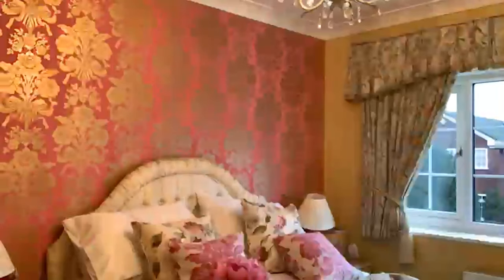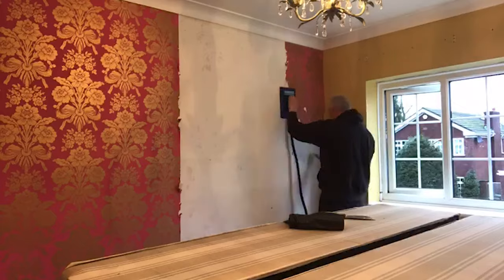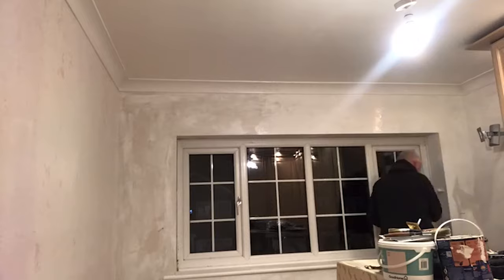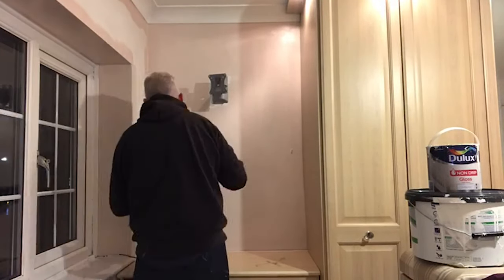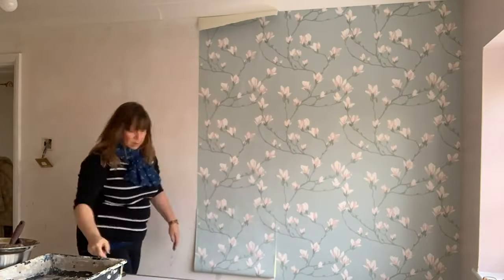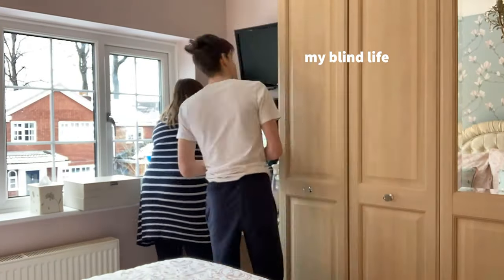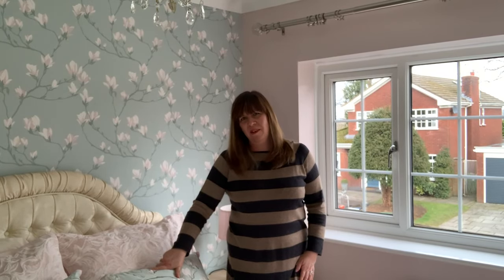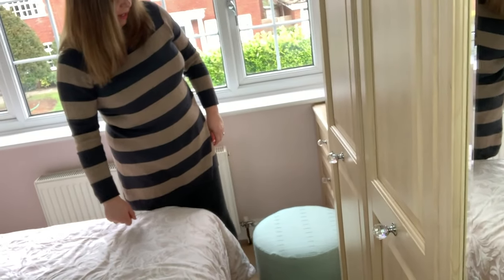Laura Ashley Master Bedroom Makeover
Our Master Bedroom Makeover which we’ve done in Laura Ashley Magnolia Grove in Duck Egg, complete with all our Laura Ashley closing down sale haul. We can’t wait to get back in our bedroom.

If you want to support me in my videos please buy me a coffe or make a donation, thank you so much.